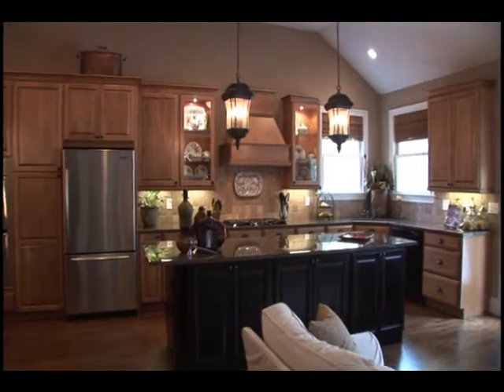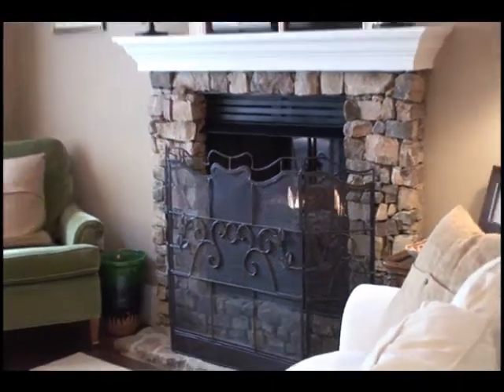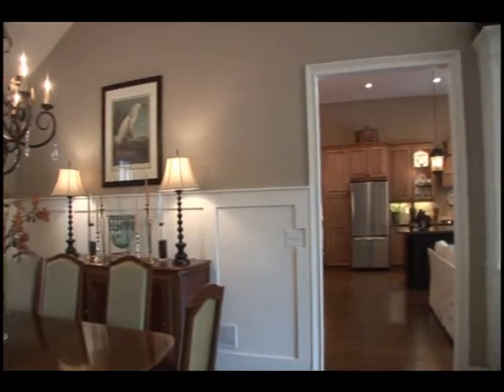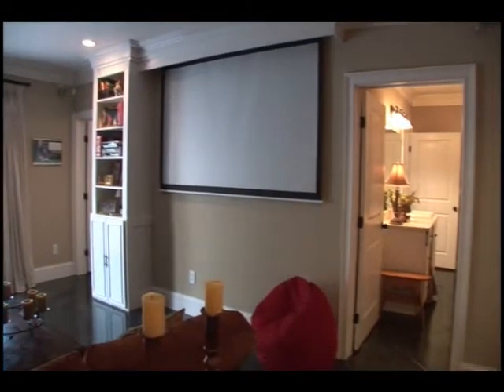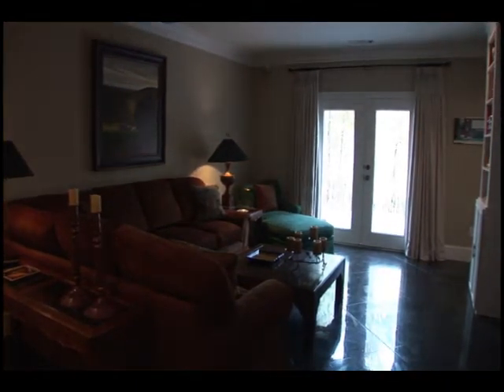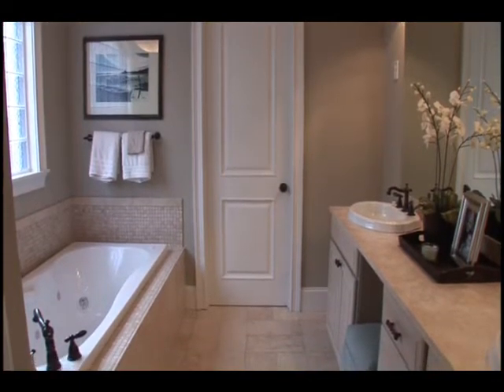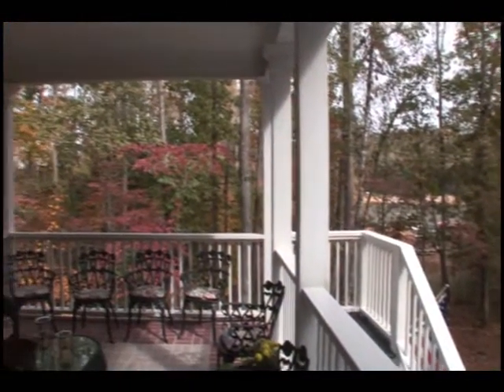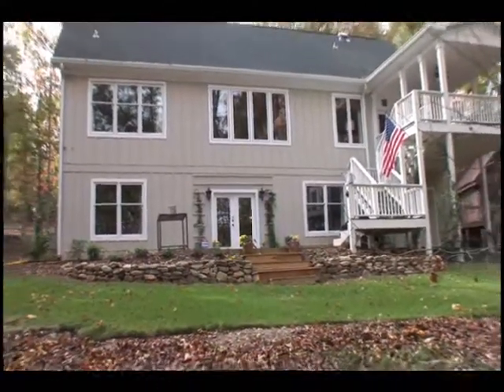See Inside Lake Front Home, Lake Lanier #70007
Located with lots of lake frontage on Lake Lanier in the beautiful GA 400 North corridor of the North Georgia Mountains, this Designers lakeside cottage is located directly behind Chestatee Golf Club. Year round lake views. Walk to golf club. It is just minutes to restaurants, the large Dawsonville Outlet Mall, and hospitals.